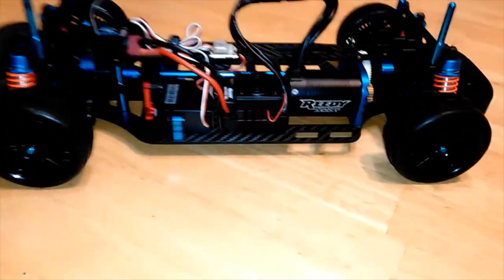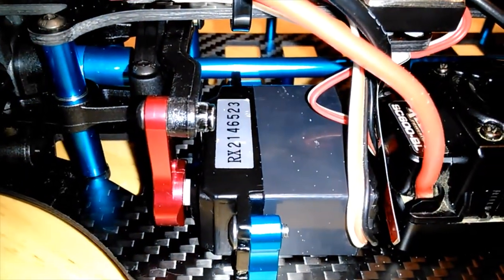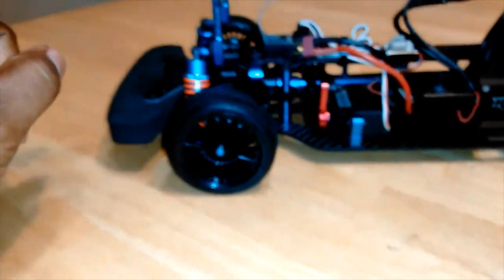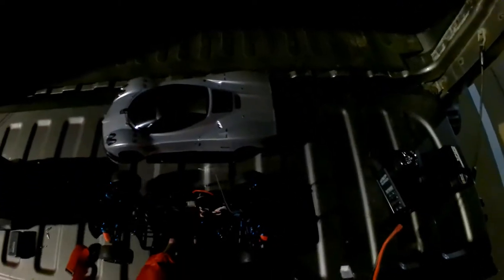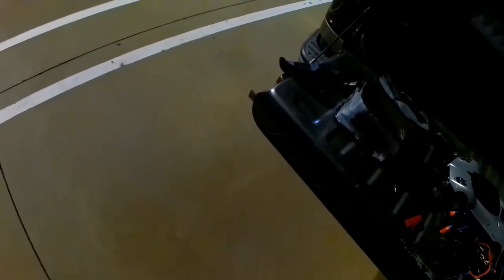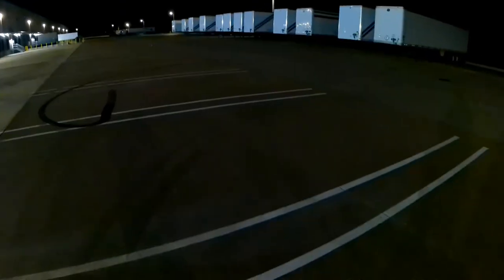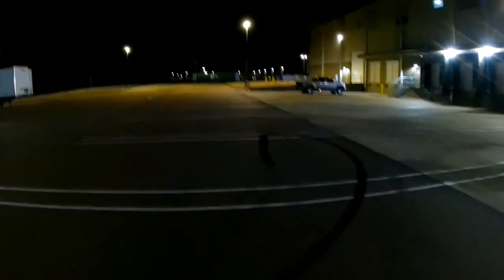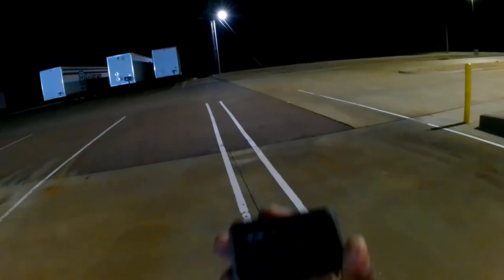TAMIYA TT-01 CARBON FIBER CHASSIS OVERVIEW & NEW BODY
Installed the DR10 electronics in the TT-01 carbon fiver chassis and it ran very well with the stock 61t spur/added 23t pinion. It has a little room to gear up but I think this current mix is a safe and fun one.